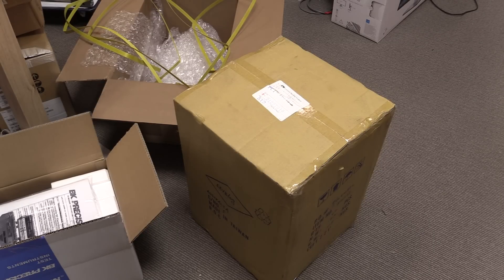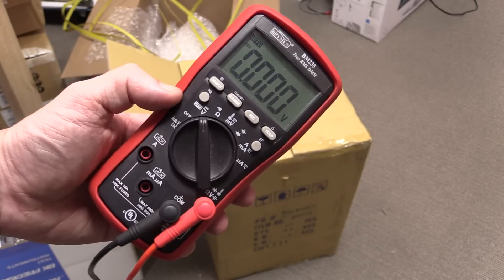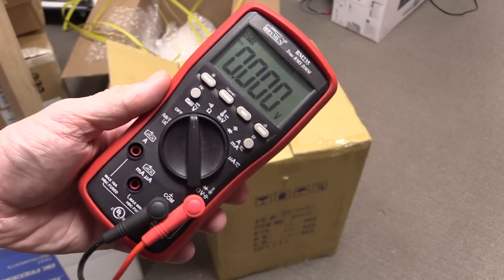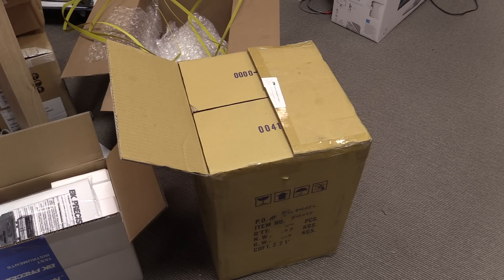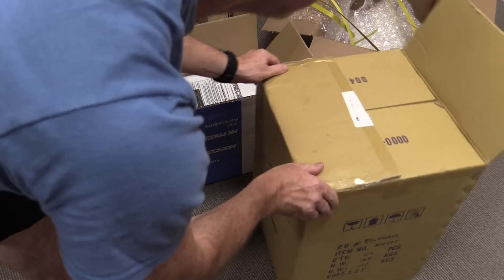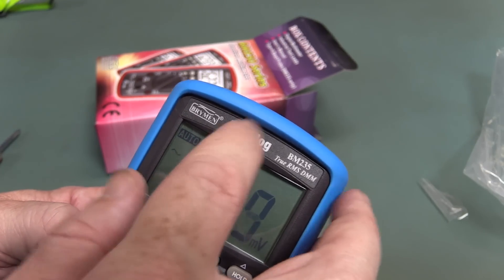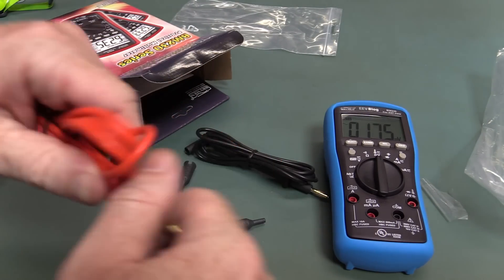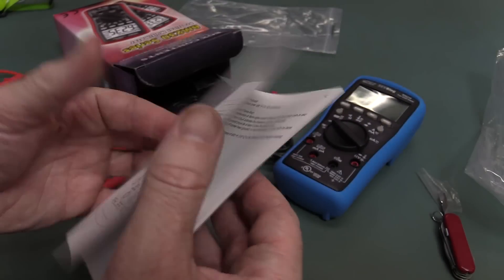Brymen / EEVblog BM235 Multimeter Unboxing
The new EEVBlog branded Brymen Multimeter